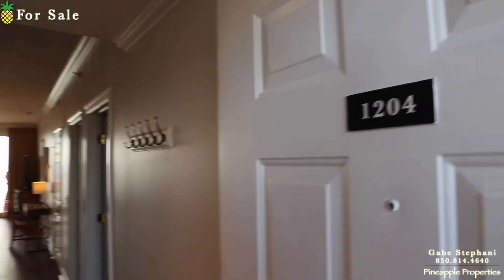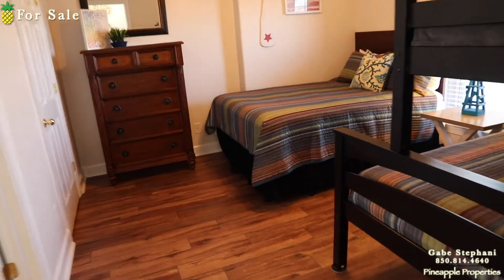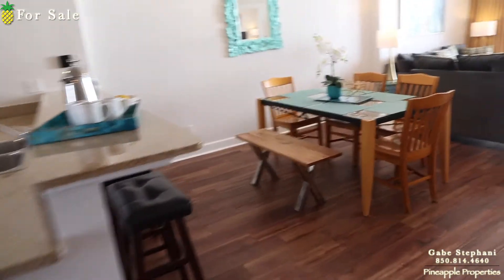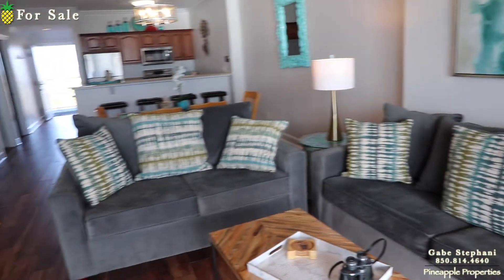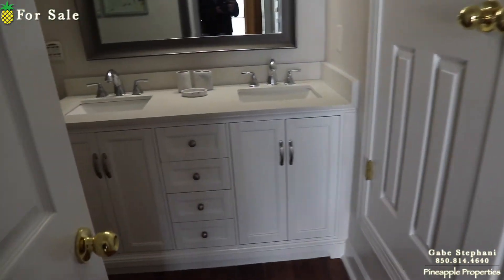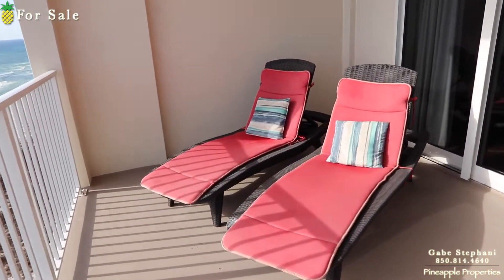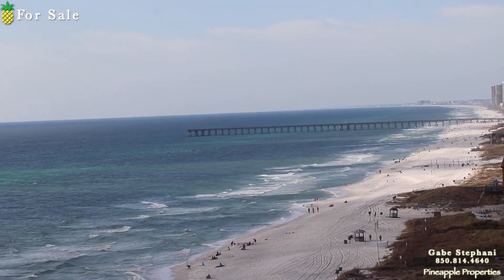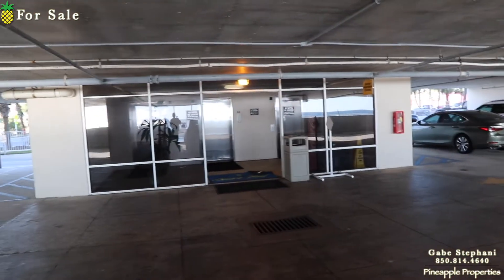Ocean Reef #1204 | 14415 Front Beach Road #1204 Panama City Beach, FL 32413